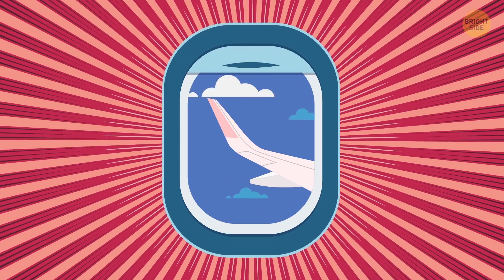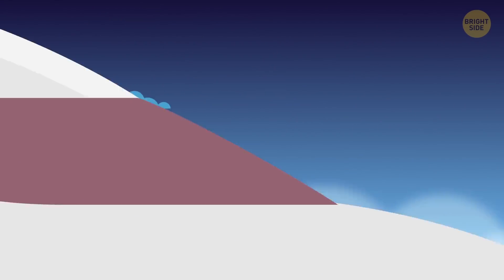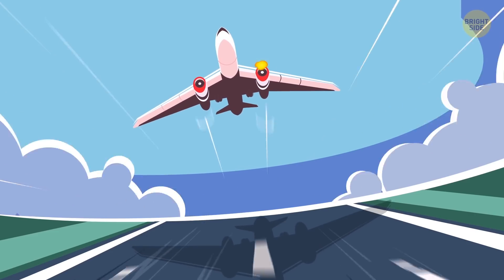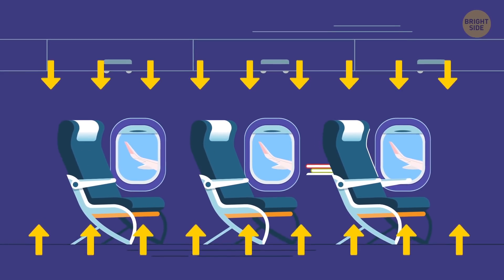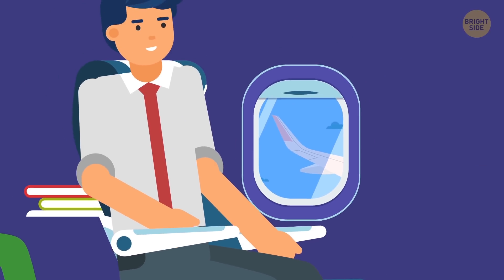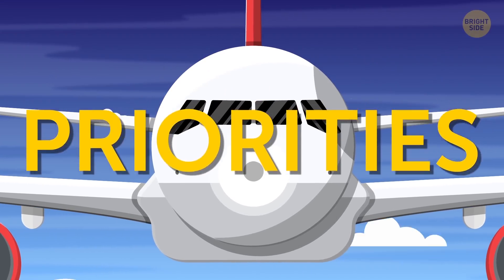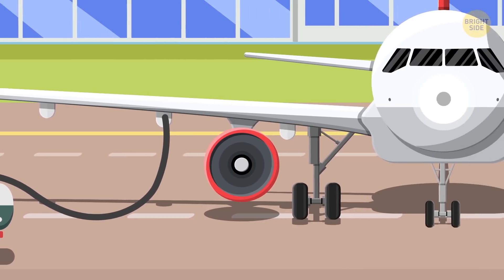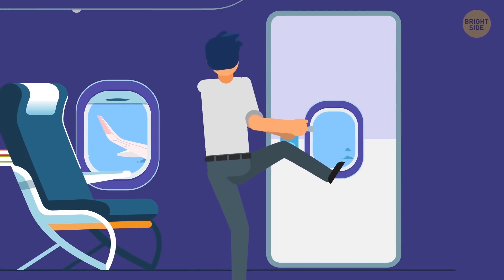The Real Reason Why Airplane Windows Are Round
Hello, aircraft lovers! Have you ever thought why airplane windows are round instead of square like the ones on your house? And why do the shades have to be up when planes take off and land? Although it’s been around since the 1920s, commercial air travel didn’t really take off until the ‘50s. That’s when airplanes started to fly at higher altitudes. It saved airlines tons of money because up there, the air is significantly less dense and aircraft use less fuel.

But the early, box-shaped planes couldn’t handle that kind of pressure, so engineers presented a new cylinder-shaped cabin. And even after this upgrade, aircraft still had standard square windows, and that turned out to be a grave mistake...

TIMESTAMPS:
Why square windows are so vulnerable 0:30
What about the shades? 2:00
Must these windows be so low? 2:54
Why are they so small? 3:45
Why are the doors on the left side 5:35
... and why do they always open inward? 6:17
Are rear-facing seats much safer? 7:15

SUMMARY:
- If each square window has 4 vulnerable spots, it’s likely to shatter under the enormous stress that comes from keeping the cabin pressurized for passengers at high altitudes.
- When the shades are closed, flight attendants can't see what's happening outside. And since most accidents happen during take-off and landing, it's crucial that the cabin crew have a good view of what's going on outside the aircraft.
- By placing windows that low, airplane manufacturers distribute the pressure around them more evenly.
- Big windows can weaken the plane’s fuselage. If it’s not as strong and gives under the pressure, the aircraft gets ripped apart.
- If they were bigger, that cabin pressure would escape faster. As a result, the air would become unbearable before the aircraft managed to reach a safe altitude.
- Then why are the windows in the cockpit so big?? In this case, we have to deal with priorities. Pilots need to be able to see what's happening around them and where they’re going.
- Another question connected with the doors on jumbo jets is, "Why do they always open inward?" Here’s a hint: it’s called a “plug” door. The pressure inside the plane is much higher than it is outside. This pressure literally forces the door in its socket and prevents it from opening until the pressure becomes equal.
- Backward seating on a plane is much safer than the usual one. It’s because rear-facing seats provide more support for your neck, head, and back.
- But the main reason for leaving things as they are is the huge costs this renovation would involve.